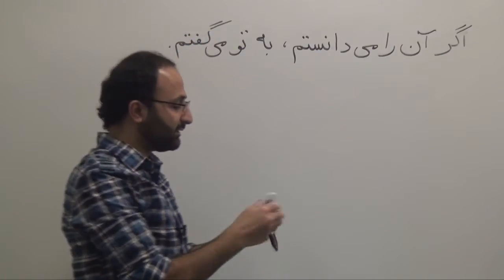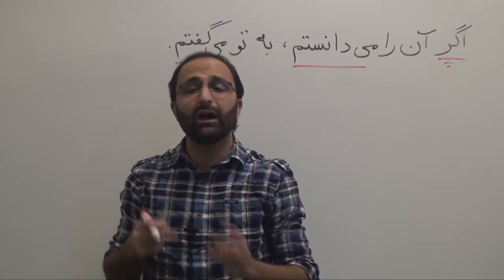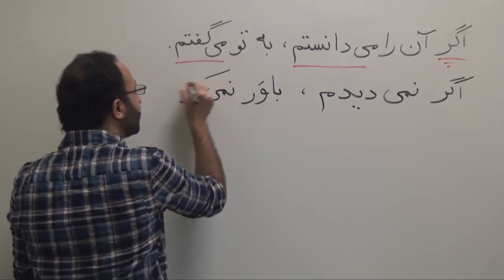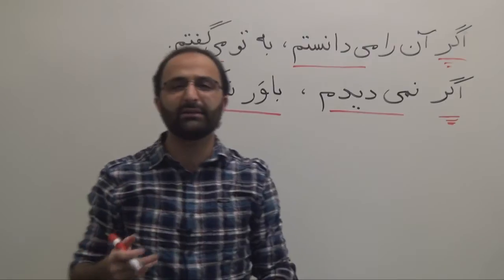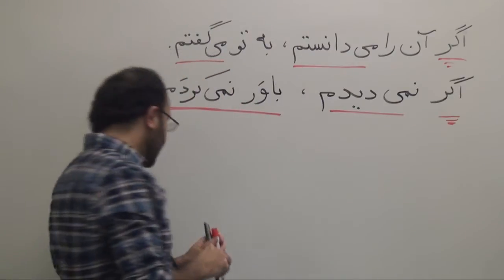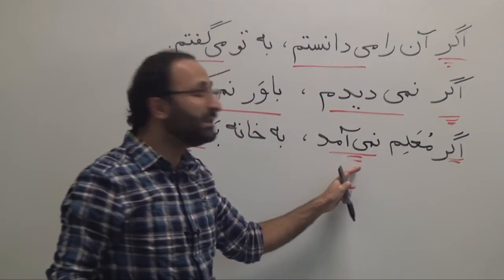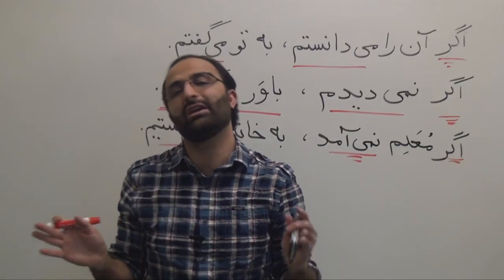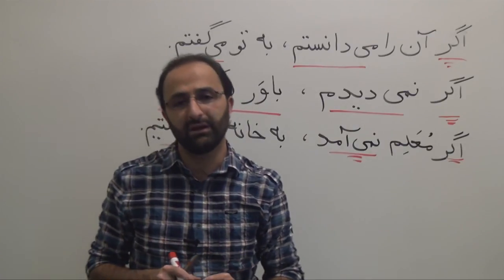Persian Grammar: Unreal Conditionals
This lesson explains conditional clauses. Ex: If I were you, I would do..."